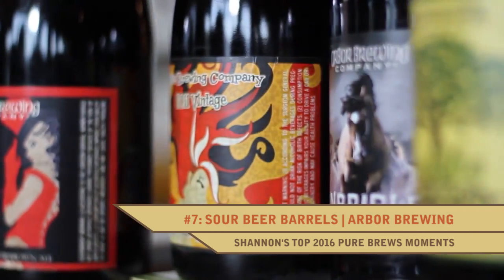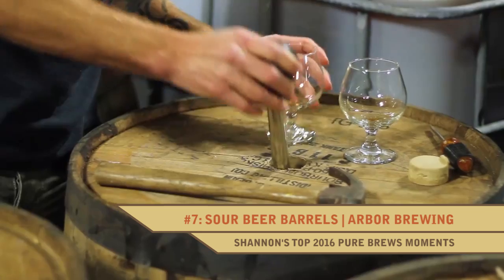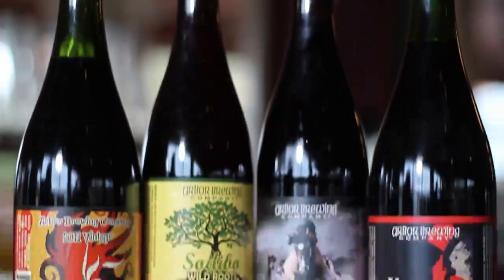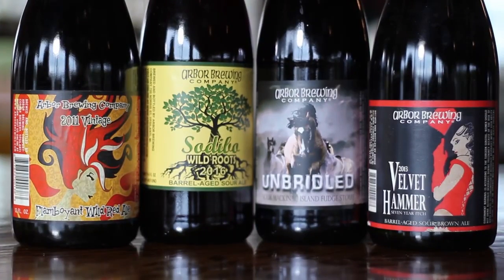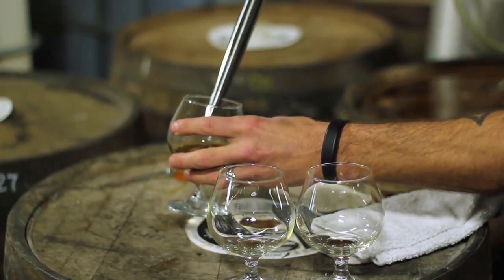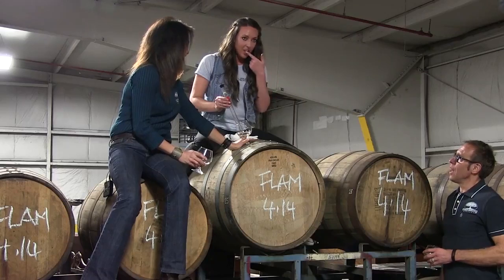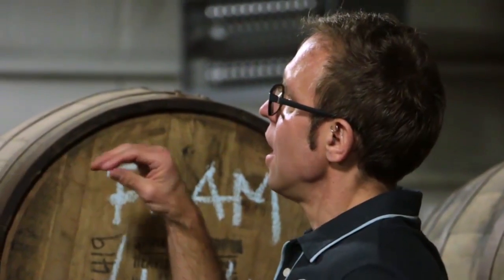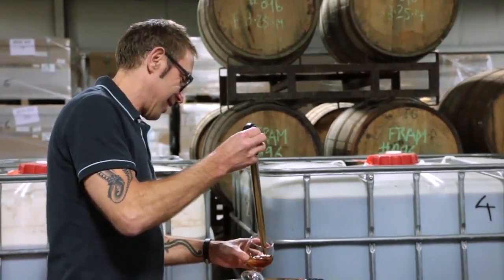Top 10 Moments of Season 2: #7 Arbor Brewing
Shannon enjoyed her time in Ypsilanti: "At Arbor Brewing Company Microbrewery I was able to climb on sour beer barrels and drink out of them with Matt and Rene Greff!!!"